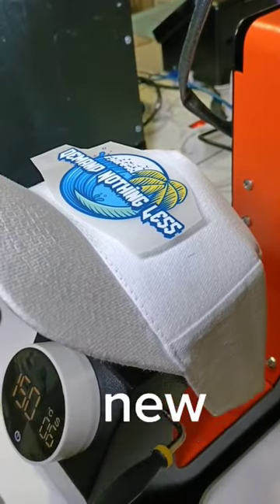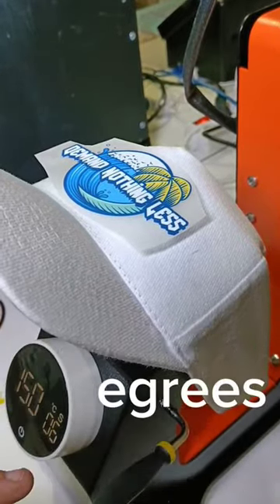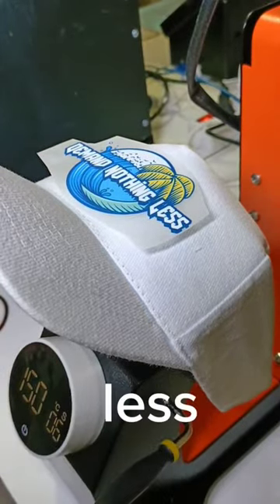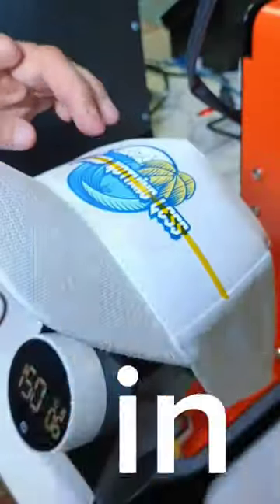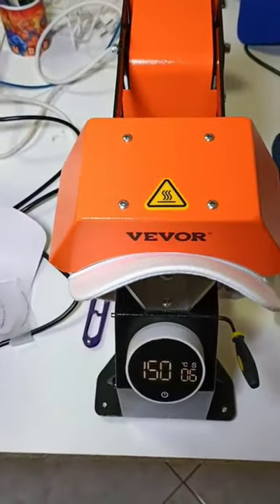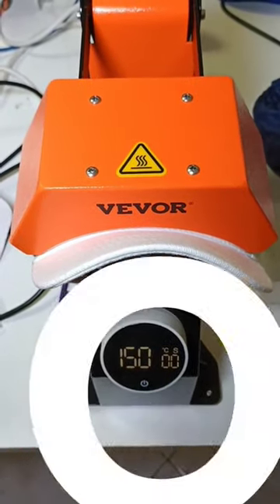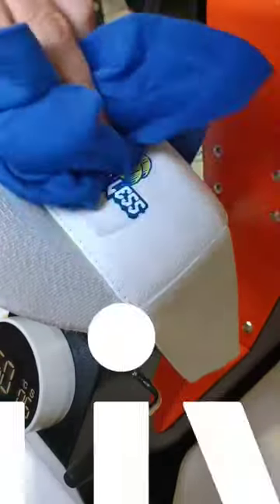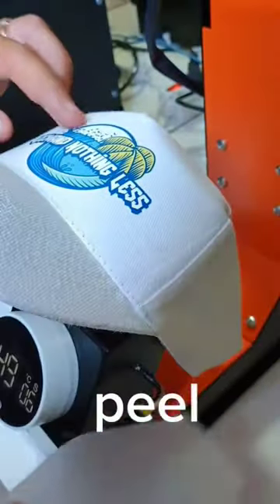Unbelievable Results! Watch Our First Time Using a Vevor Automatic Cap Press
In this video, we'll be sharing our first time using the Vevor Automatic Cap Press. This machine is a game changer when it comes to custom caps!

By using the Vevor Automatic Cap Press, we were able to produce caps at a much faster pace than ever before. Not only that, but our caps are of the highest quality possible! If you're looking for a more efficient way to produce caps, then you need to check out the Vevor Automatic Cap Press!

If you can't afford a commercial headpress, then why not purchase this mobile heat press made by Vevor. A great addition to the heat press family.

With any heat press you need teflon sheets to protect your garment.

You'll also need some Teflon pillows for hoodies & polos and other garments

If you want to get into Sublimation printing, then you'll need a couple of things.

And for a printer, I use the Epson ecotank printer which is awesome.

For your heat transfer vinyl (HTV) then you can purchase a pack of colours. This will give you a great start.

If you prefer single colour but a roll then I use the following and choose your colour

If you want to go down the full colour transfer route, which is what I use for most of my designs, then please see my link to my website where you can purchase on sheets of 1m